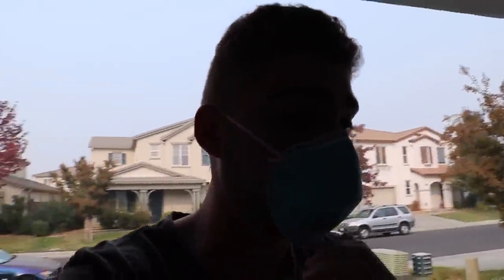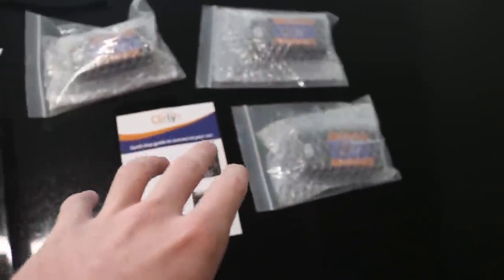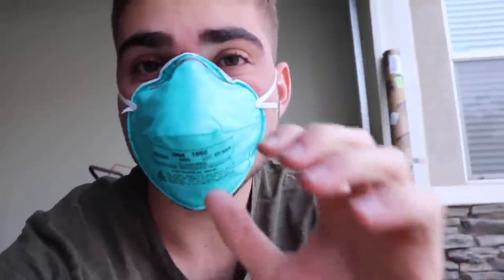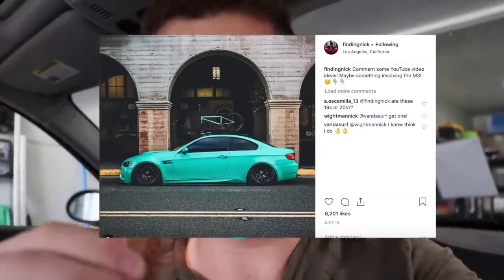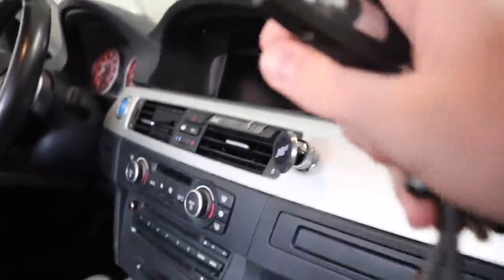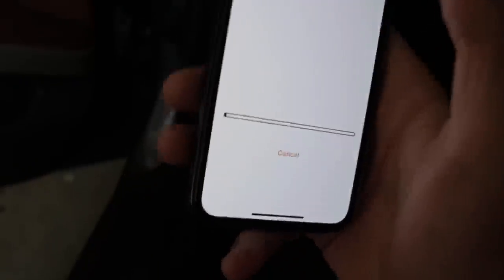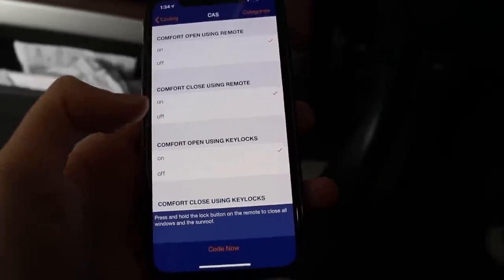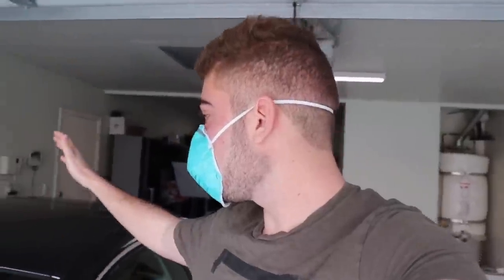FINALLY CHOOSING THE WRAP! HUGE GIVEAWAY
Thank you all so much for the support, we are so close to putting some wheel and wrapping this 335i. If you guys want to support the build, be shouted out, and have a chance to win any of the products mentioned. Make sure to to cop a decal below🙏

My Gear "HELP A BROTHER OUT LOL":
50mm lense
18-55mm lense

Copart Build